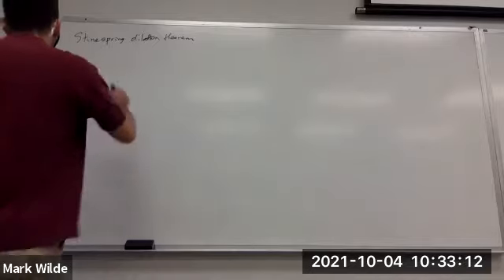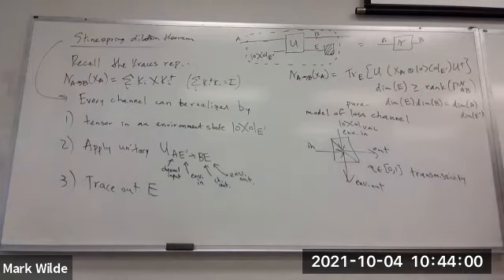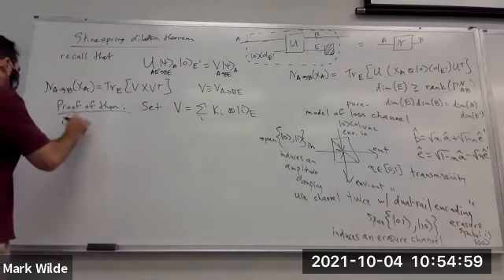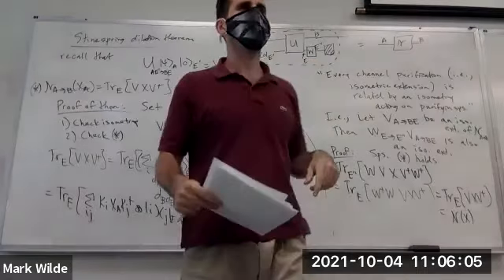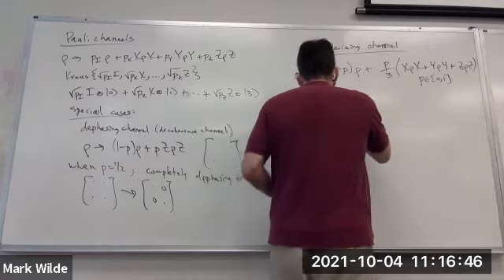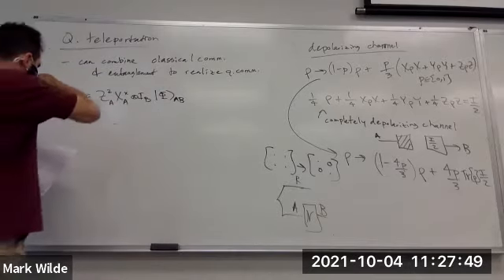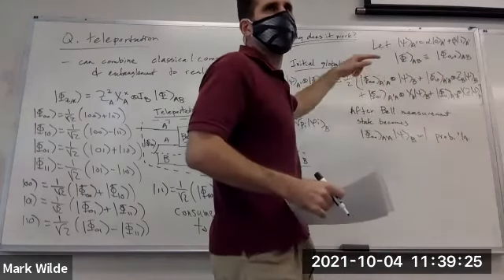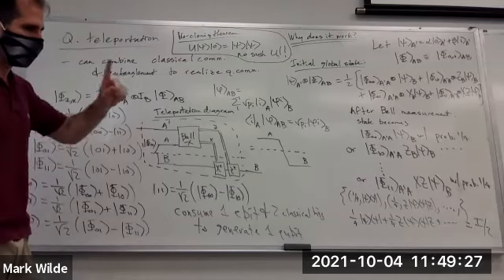Lecture 13: Quantum Information Theory - Fall 2021 - Mark Wilde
Lecture 13: quantum teleportation